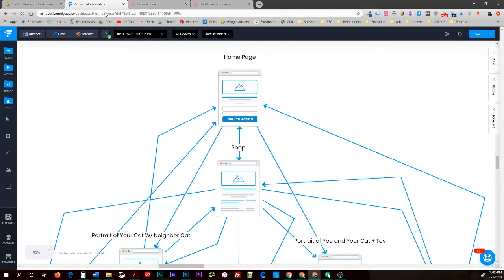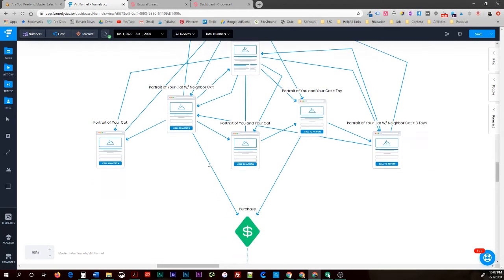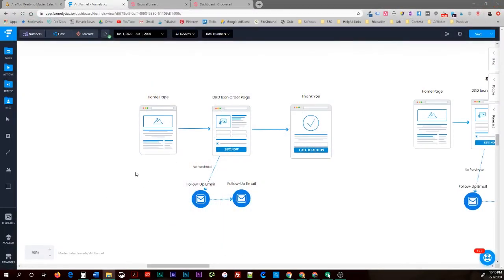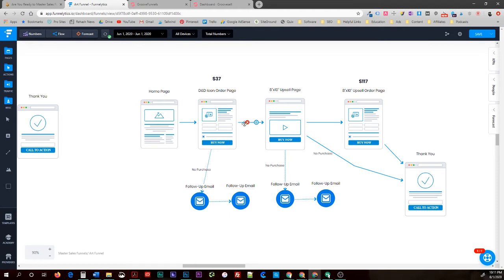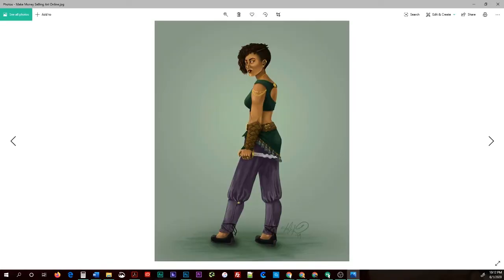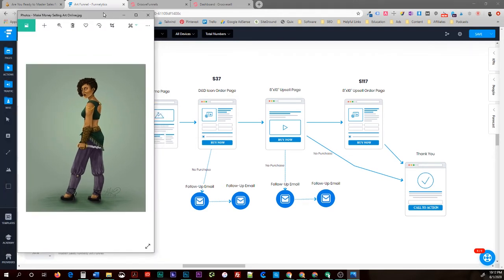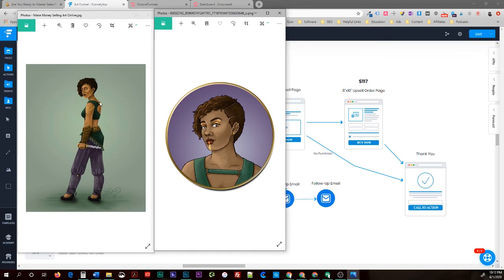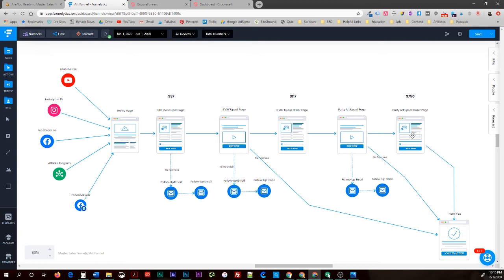How to Sell Art Online (And Make Money) - No More Starving Artist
Selling your art online can seem daunting, but with the proper sales method, you provide high value to your clients, make more money, and get more referrals. Everybody wins!

This video will show you how to make a sales funnel to sell your art, pulling you up from being a starving artist and turning you into a niche hero!